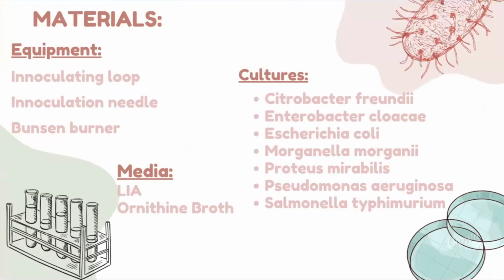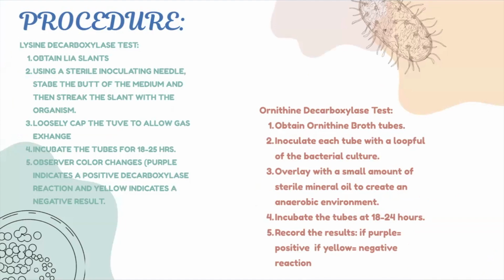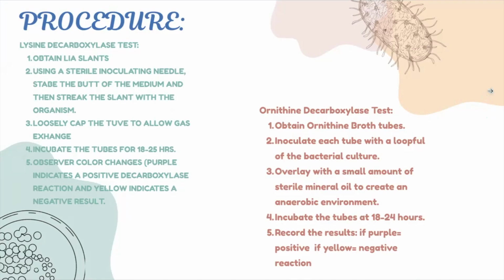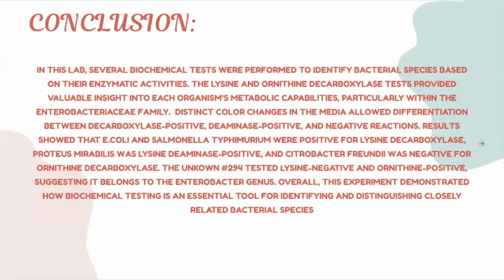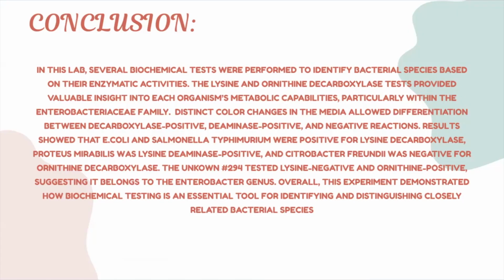Group 4: Alondra Curiel, Cassandra Fernandez – Lab Report 8: Biochemical Tests part 2 Fall 2025